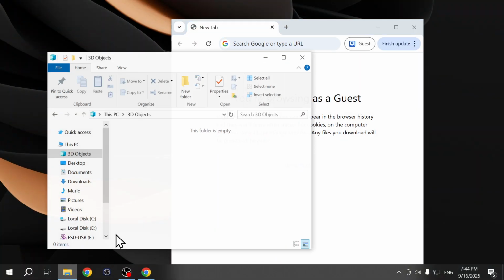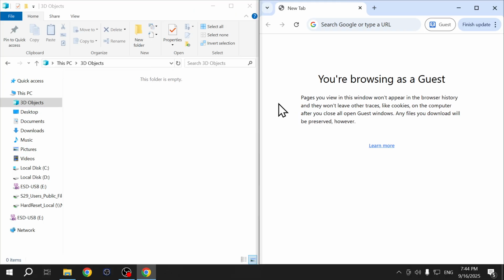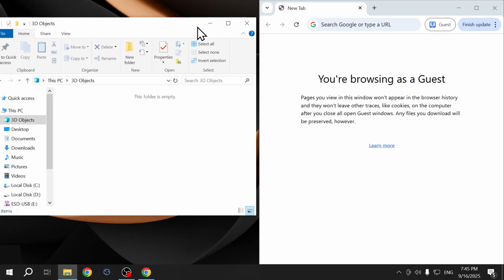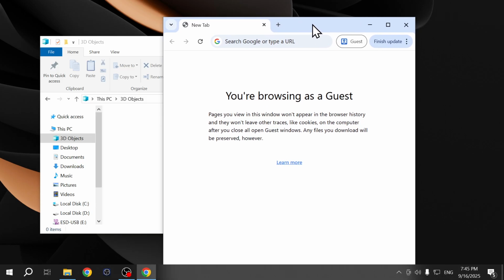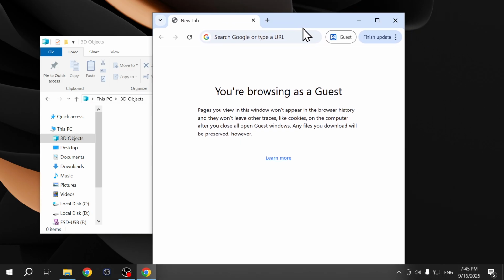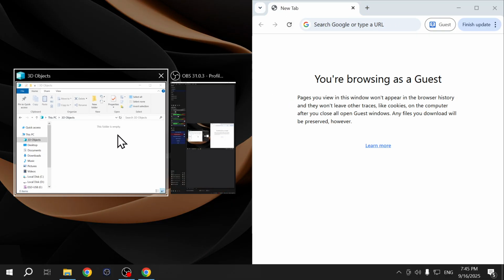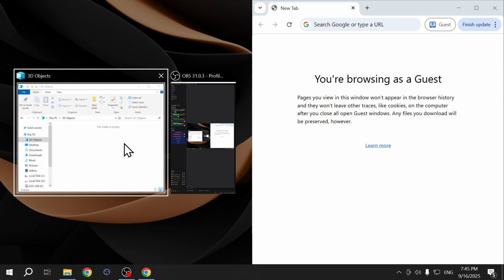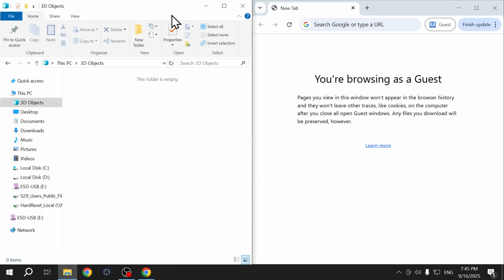MICROSOFT Windows 10 – How to Split Screen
If you want to use two apps side by side on your PC, splitting the screen in Windows 10 is a simple and effective way to multitask. In this video, we show you step-by-step how to split your screen on Microsoft Windows 10 using both mouse and keyboard shortcuts. You’ll learn how to snap windows to each side, adjust the size of each window, and work with multiple applications at once. This method works for all Windows 10 computers and helps you boost productivity by making it easy to view and use two programs at the same time.

How to split screen on MICROSOFT Windows 10?
How to use keyboard shortcuts to split screen in Windows 10?
Where is the split screen feature in MICROSOFT Windows 10?

0:00 Introduction
0:05 Drag and snap windows with the mouse
0:25 Select and arrange the second app
0:35 Adjust window sizes
0:40 Use Windows key + arrow keys for split screen
1:00 Work with both apps side by side
1:12 Outro